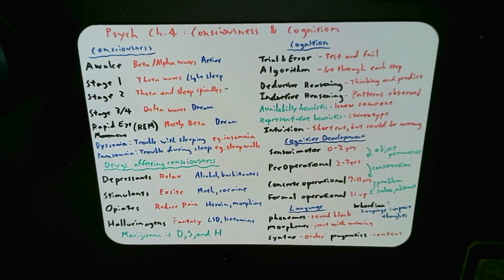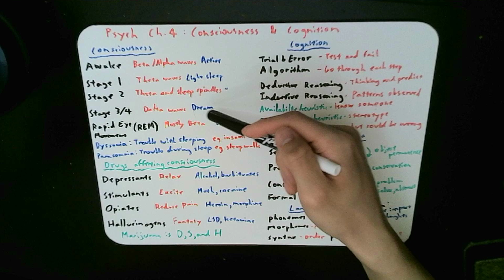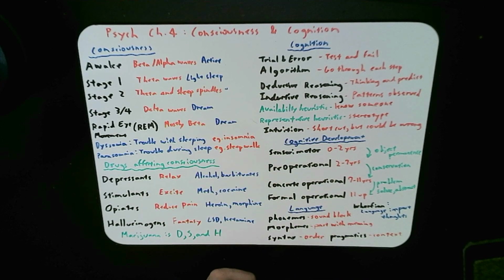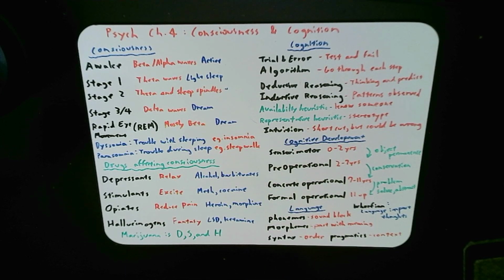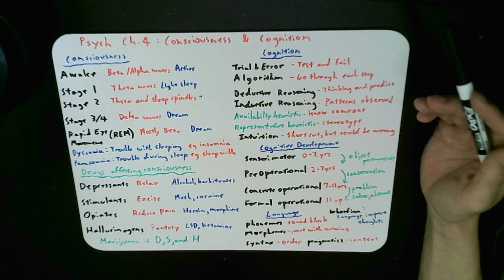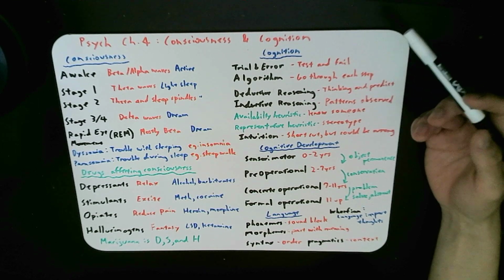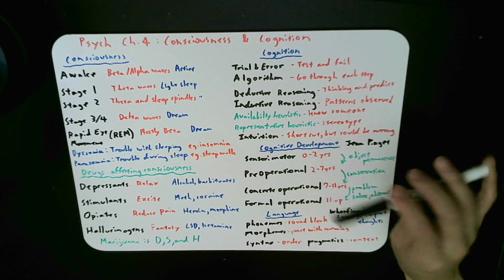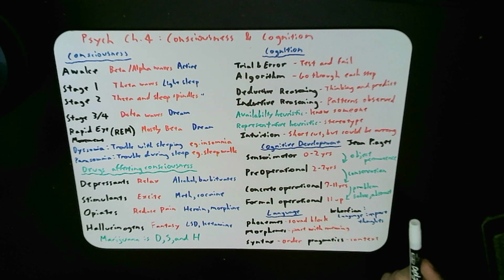Psych Ch. 4: Consciousness and Cognition